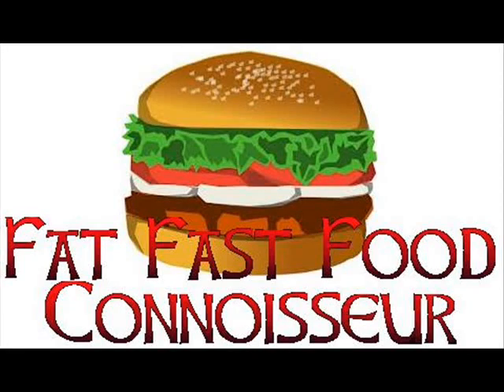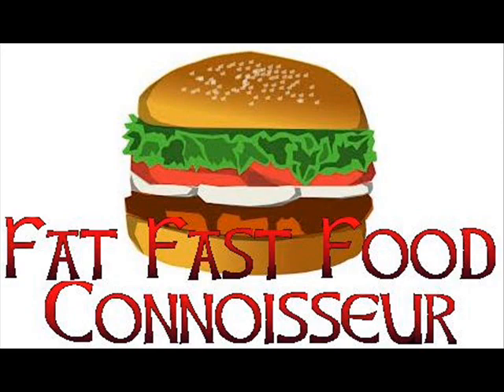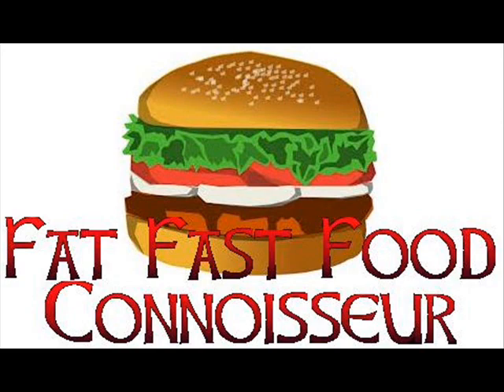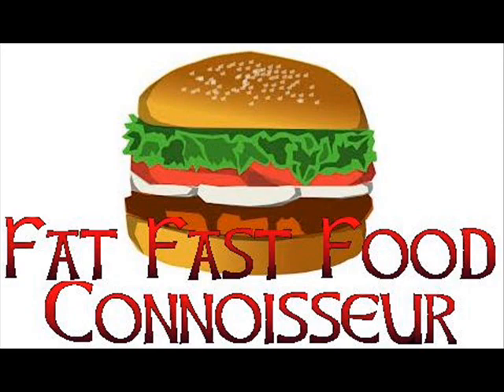Fat Fast Food Connoisseur: Wendy's Chicken Pretzel Samich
Fat Fast Food Connoisseur:  Wendy's Pretzel Chicken Samich

Fat J reviews the new Pretzel Chicken Pub Club Sandwich from Wendy's